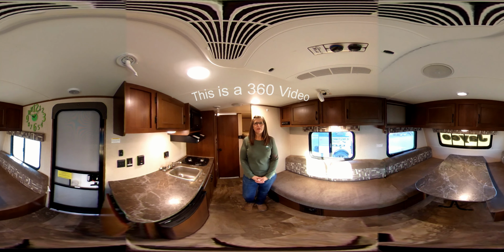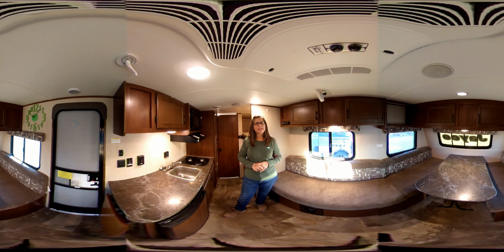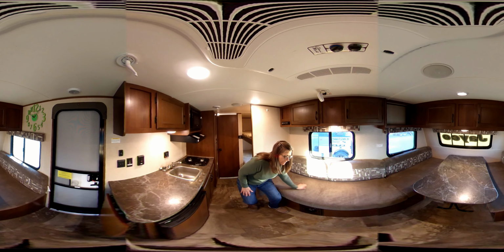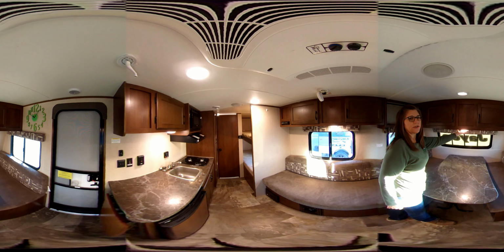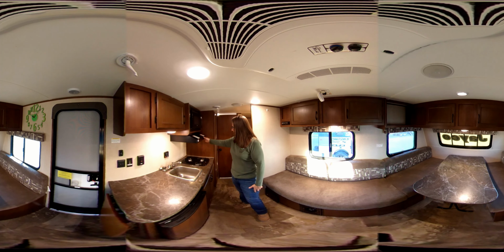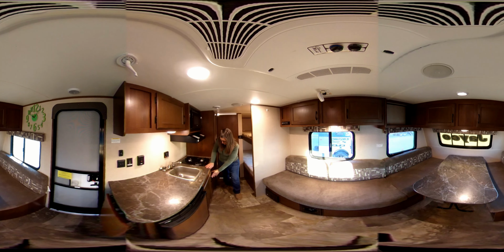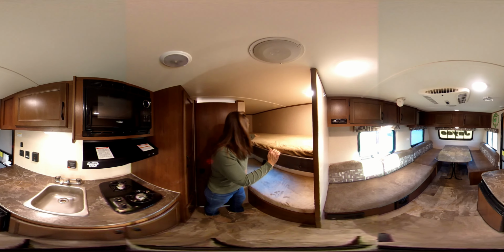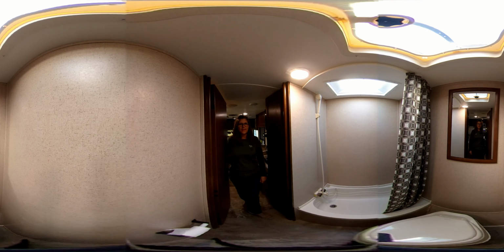360° Video of a 2016 Jayco Jayflight 184BH with Rear Bunks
This gently-used Jay Flight 184BH features single bunk beds and a convertible dinette and sofa, providing ample sleeping arrangements for up to 5 people. It offers basic cooking conveniences, plus a generous tub and foot flush toilet. This compact camper allows you to enjoy the great outdoors, then hunker down for the night in comfort.

Bell Camper Sales is your one-stop location for travel trailers, fifth wheels, toy haulers, and pop-up campers in North Eastern Oklahoma.